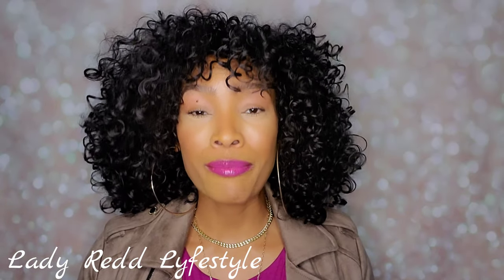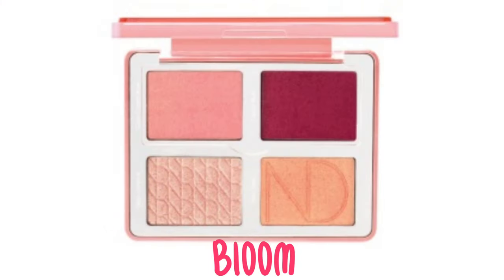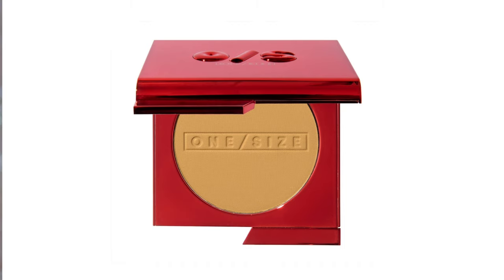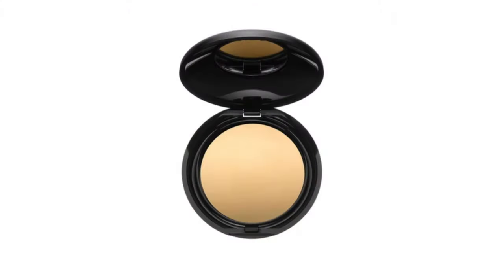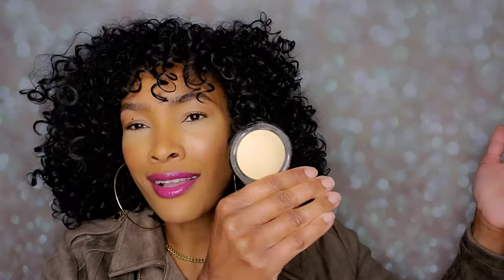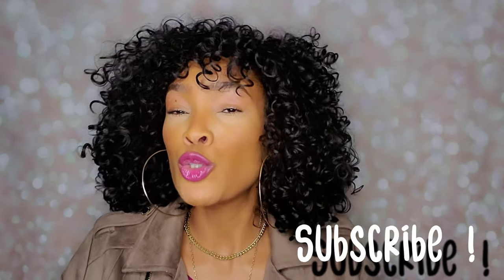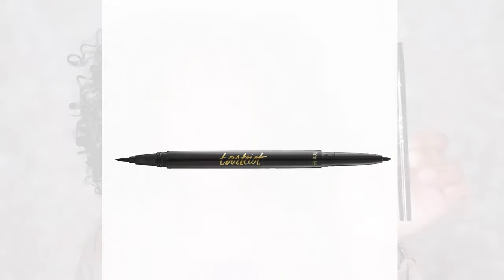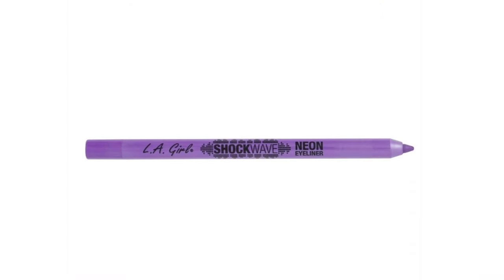Makeup Faves| May 2021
Lady Redd Lyfestyle